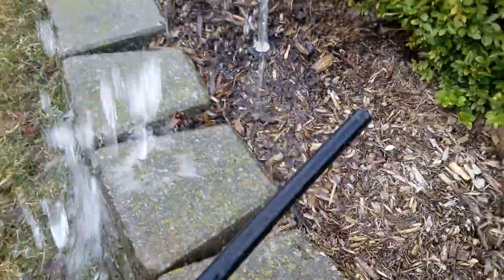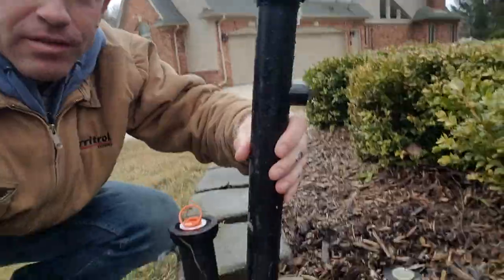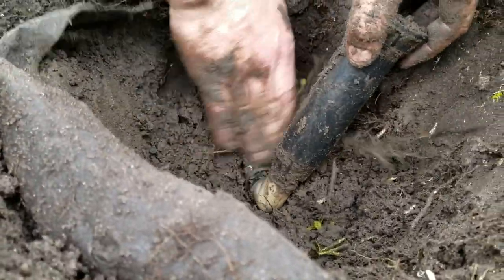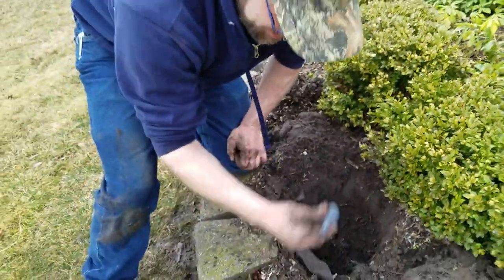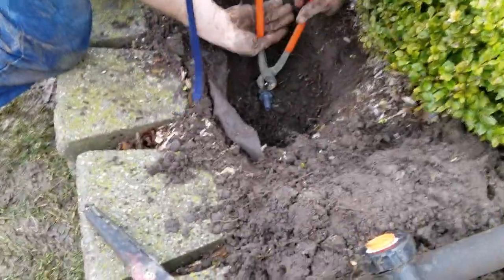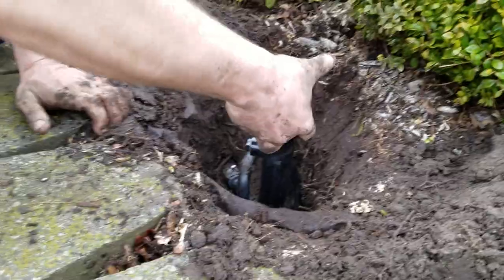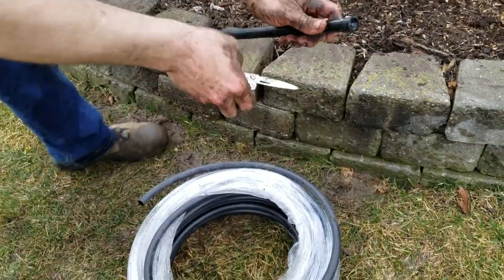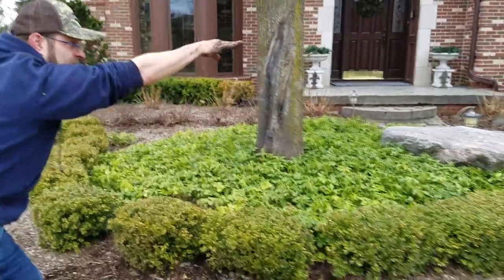How to replace a short sprinkler head with a taller one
A broken 4 inch Rain Bird mist head replaced with a 12 inch Rain Bird mist head